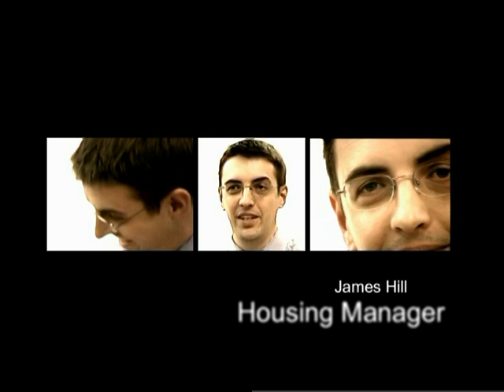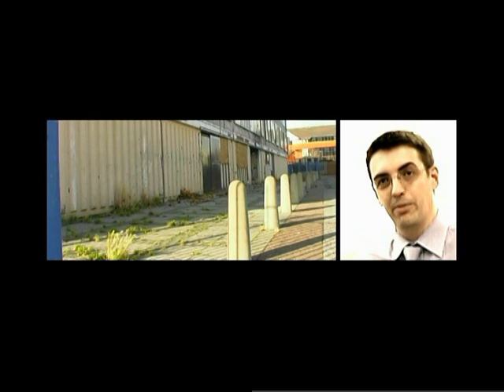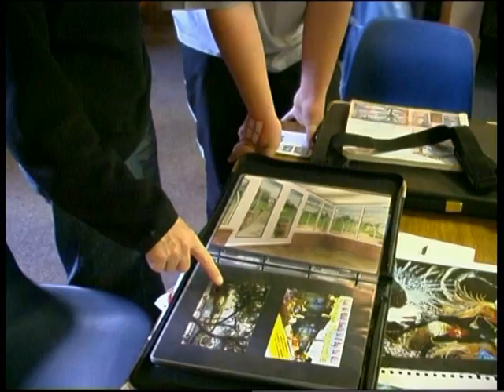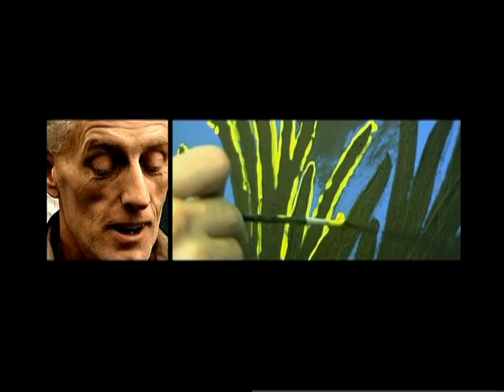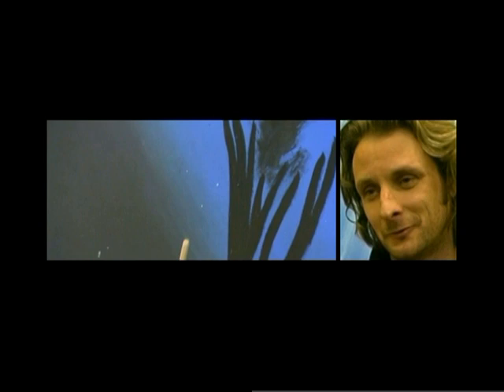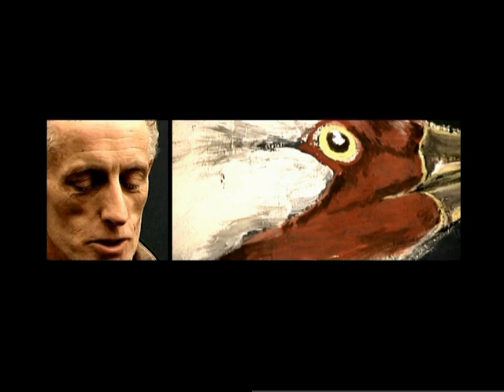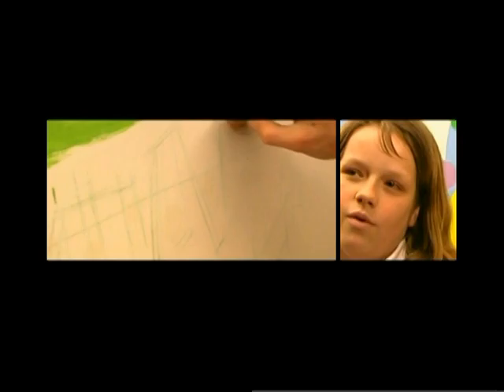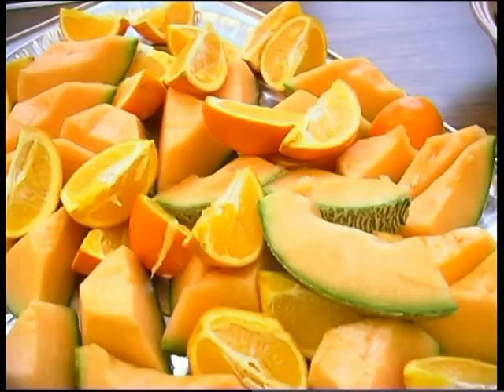Amazing Mural Workshops with the Community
Here is a community project we facilitated back in 2004 where we ran workshops for local people to help design and paint the hoardings around the restoration of a block of flats in Somers town in the city. The film speaks for itself! Happy watching:)